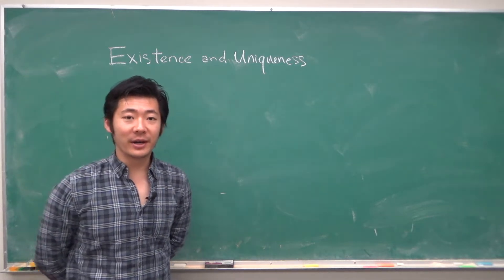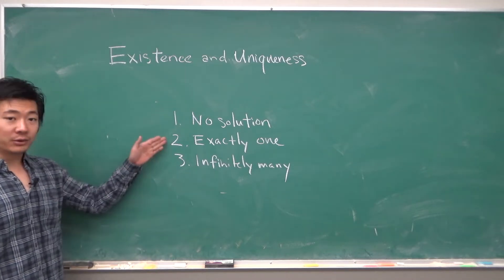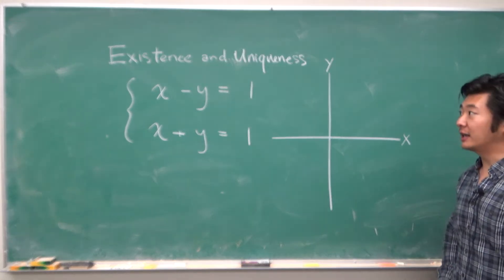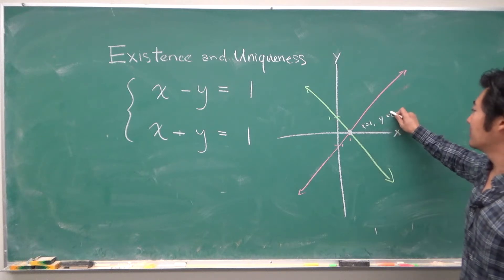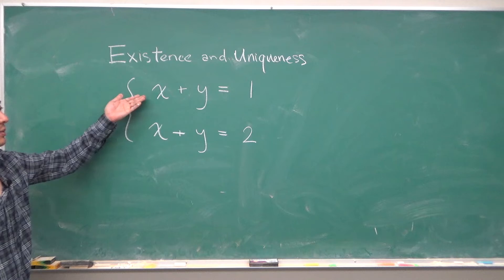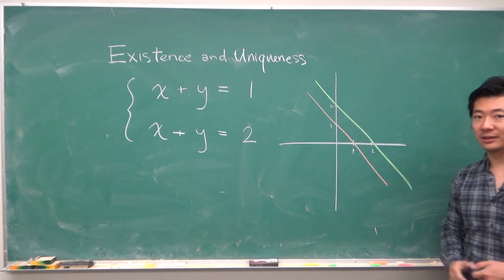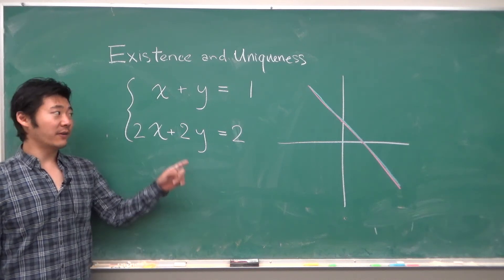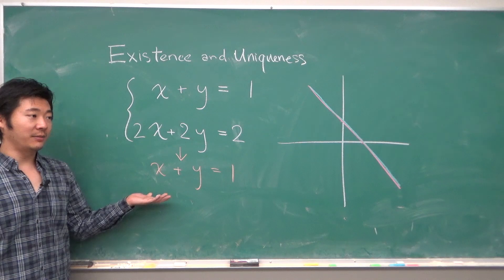Three possibilities of solutions to a linear system of equations.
Lecture on the different possibilities of solutions to a linear system of equations.